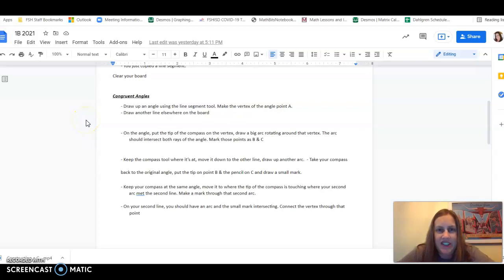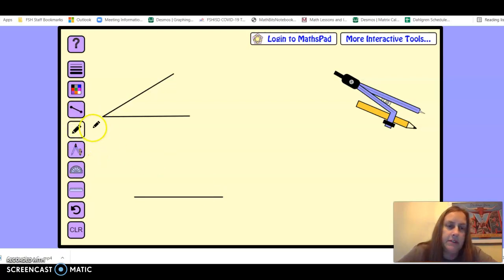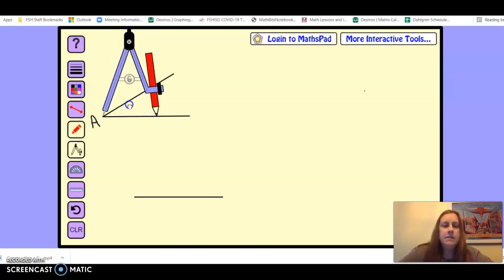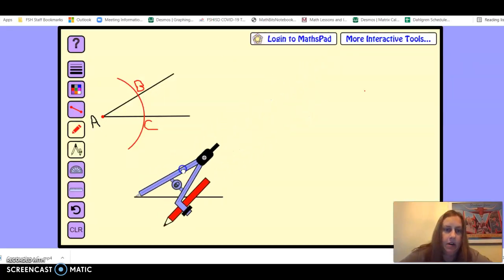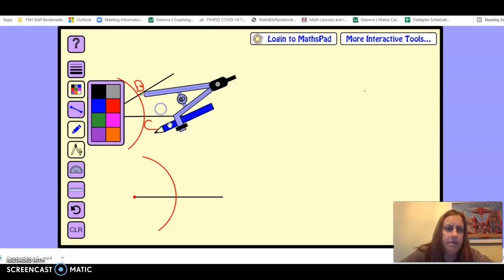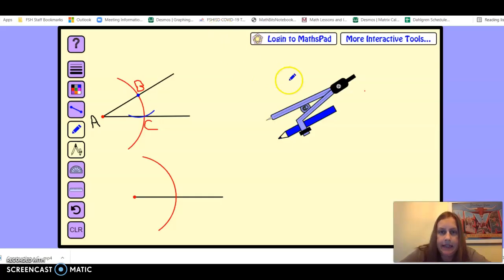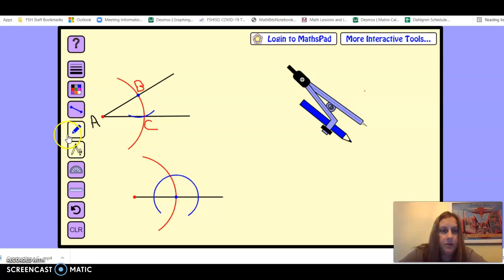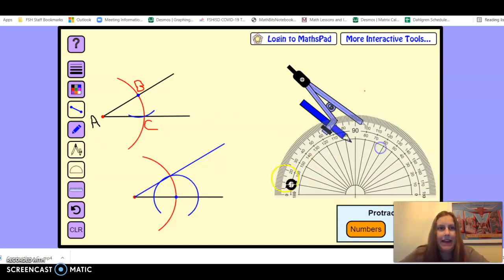Constructing a Congruent Angle